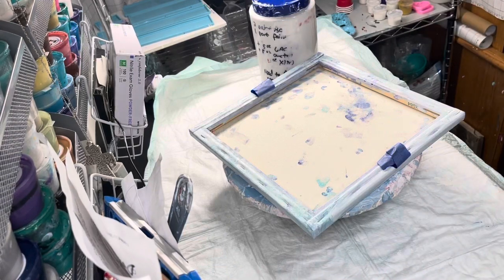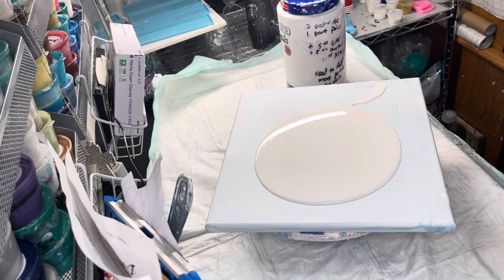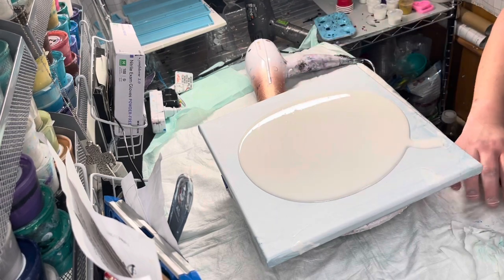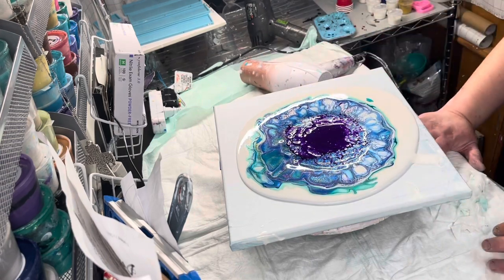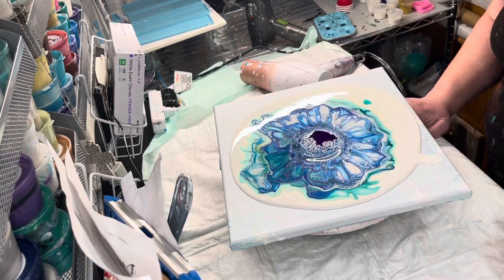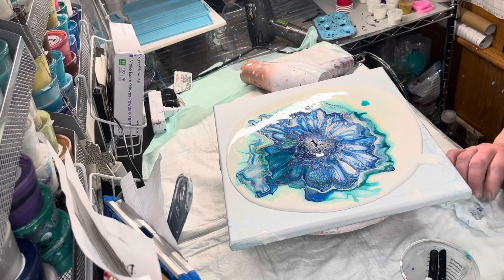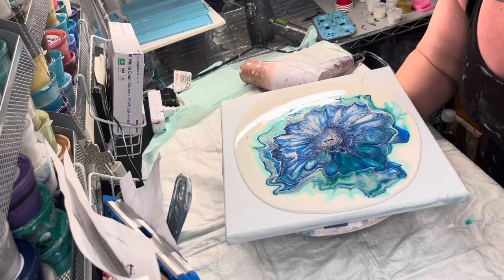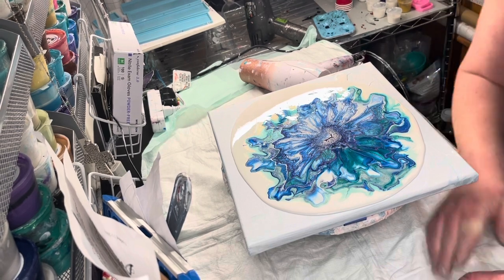63. Shales of blue and green bloom using the magic that is ColourArte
Colors used: Pebeo studios iridescent green blue and silver, masters touch phthalocyanine blue mix with Bella GUI blue, pallazio and oyster shel, ColourArte mermaid scales, mystic blue, gold sparkly and milky way

Cell activators used are Amsterdam titanium white and permanent blue violet

Pillow paint used is colorplace semigloss white mixed with gac800, owetrol and XIM

Thank you for all you support and kind words!!